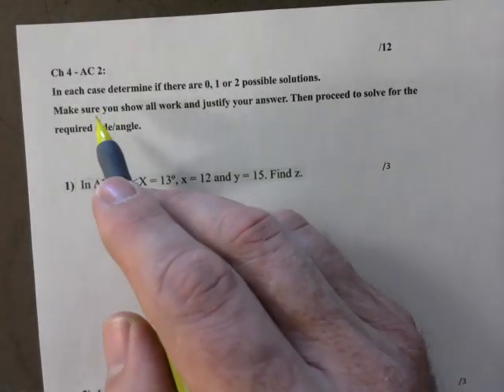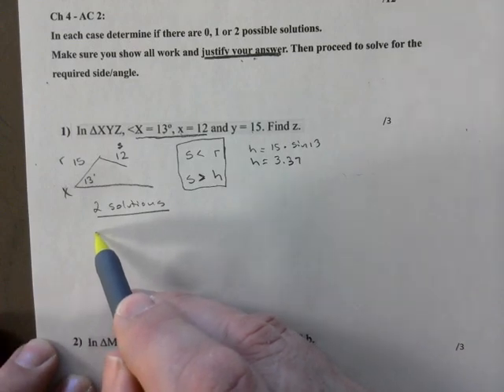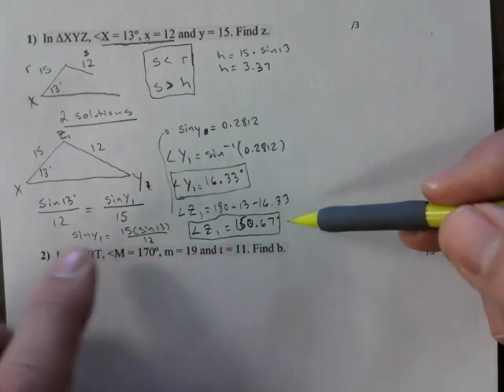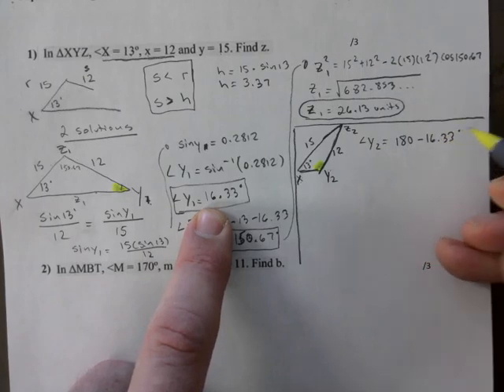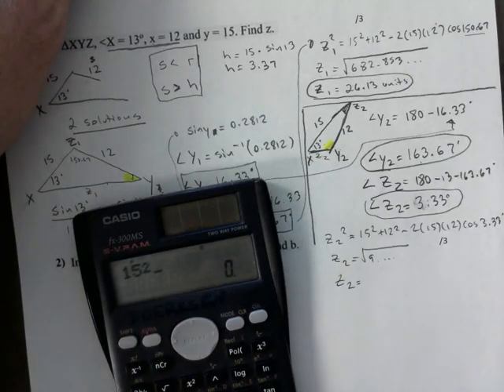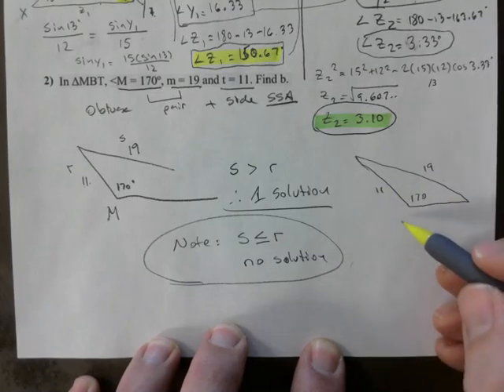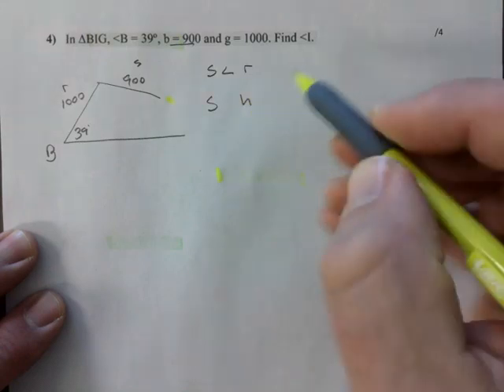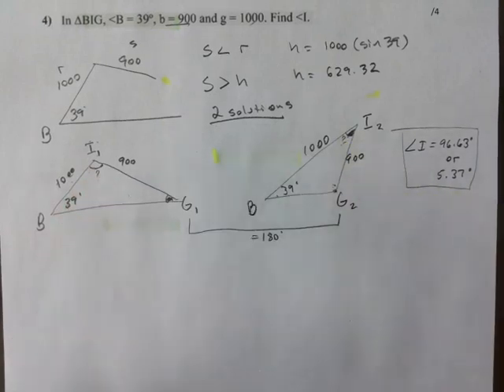APMR3S SOLVING AMBIGUOUS CASES EXAMPLES